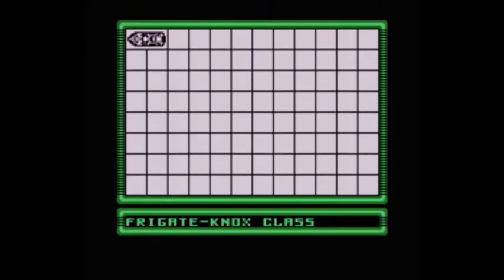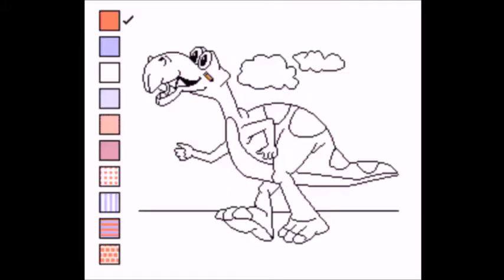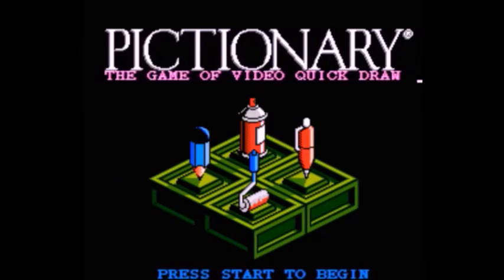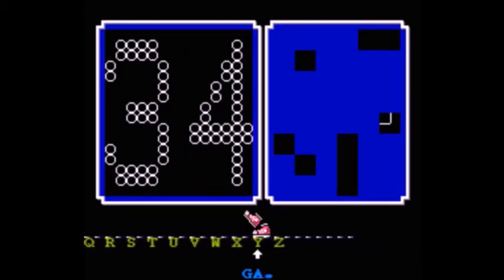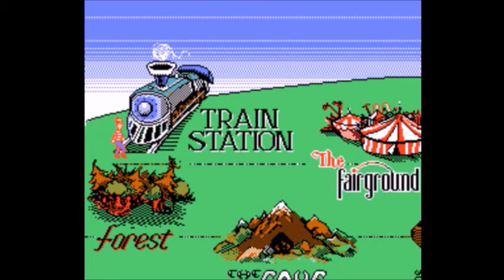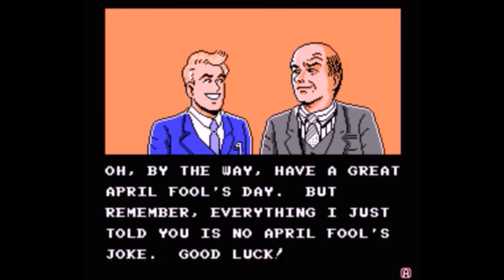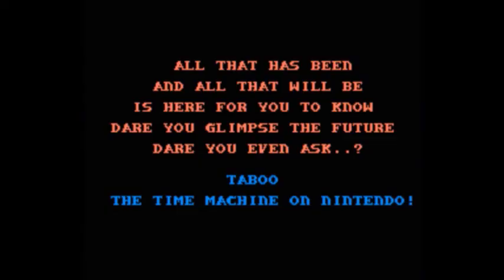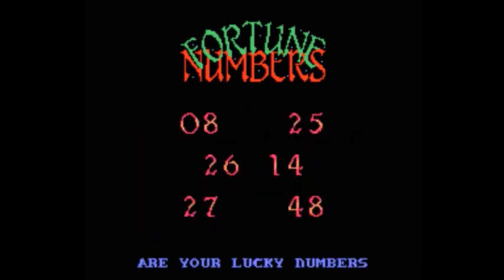My Top Hidden NES Gems (Apathetic Gaming Reviews)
These are the greatest underrated hidden gems that are overlooked as games in the NES library. How I numbered them is personal opinion, but the games I chose are objectively the most underappreciated titles for the Nintendo Entertainment System.

0:21 Battleship
1:16 To Color a Dinosaur
2:24 Pictionary
3:25 Power Pad Dance Aerobics TM
3:56 Where's Waldo?
4:49 Wall $treet Kid (AKA Wall Street Kid)
5:47 Castlevania
6:13 Taboo

Make sure to check out all these games because they're really great. Unless they're really expensive or something, then forget it and just buy a PlayStation3 or something.